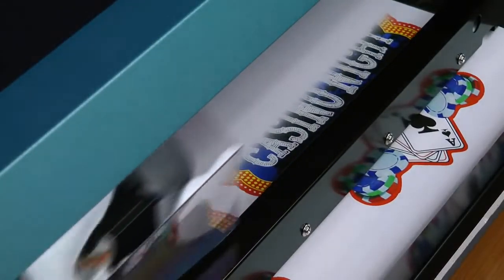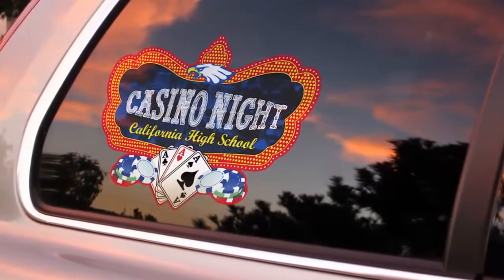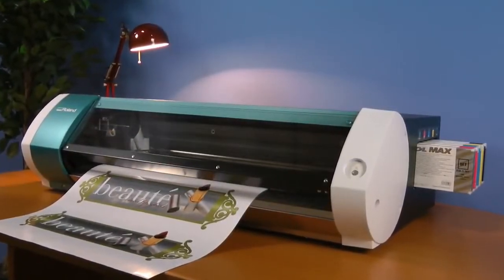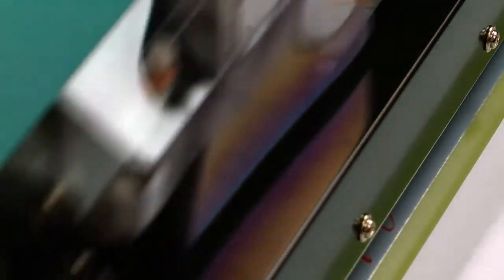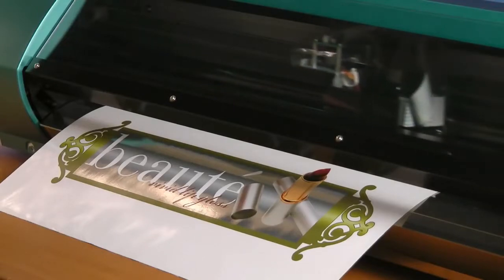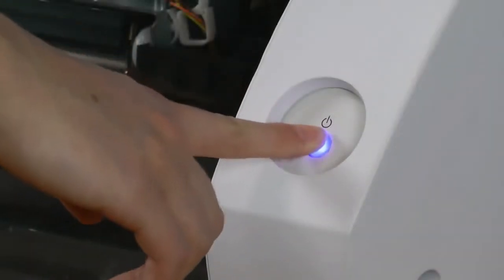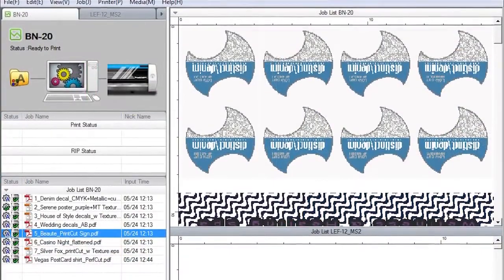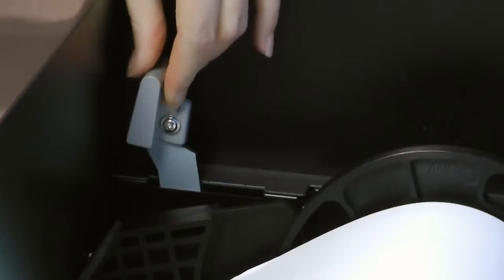Roland VersaStudio BN 20 Desktop Printer Cutter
The Roland VersaStudio BN 20 is available in Gauteng, South Africa only!